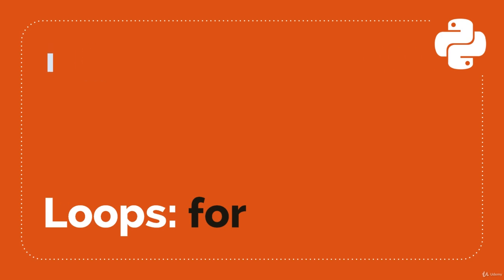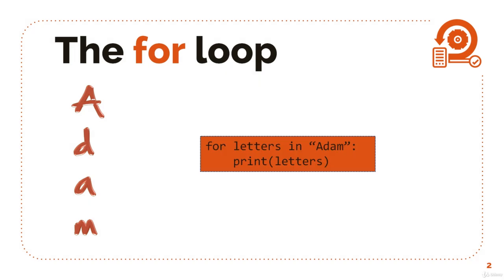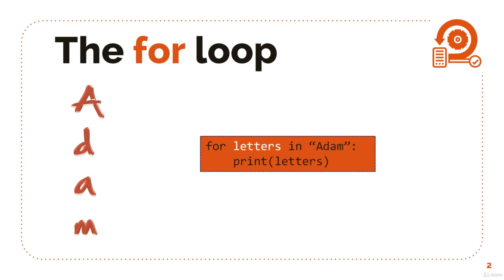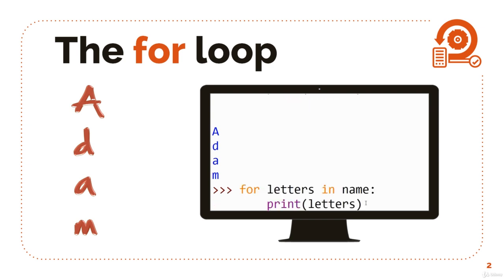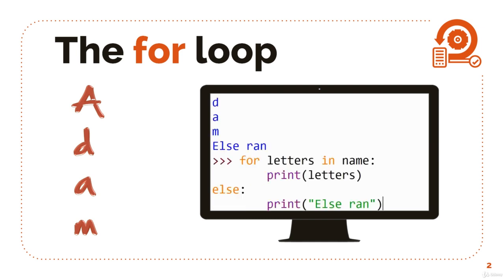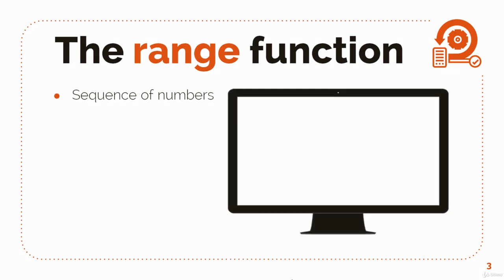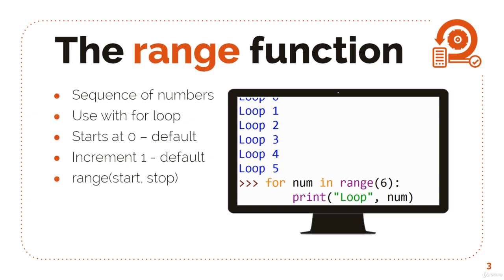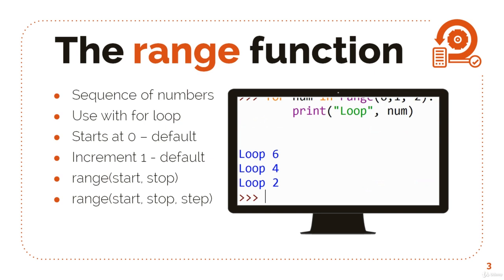13 Loops for